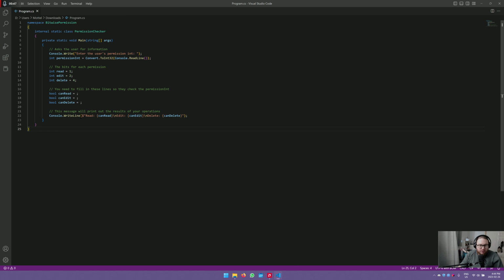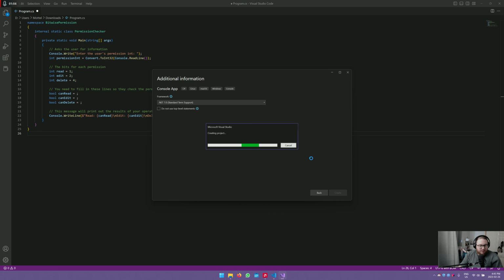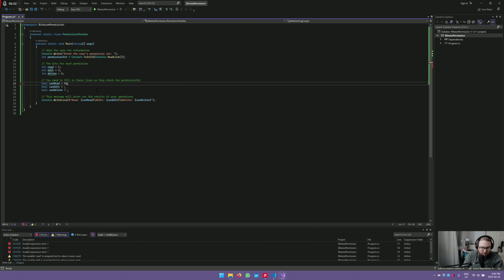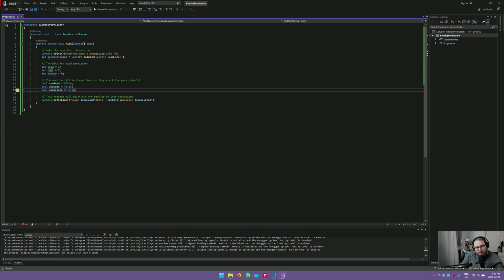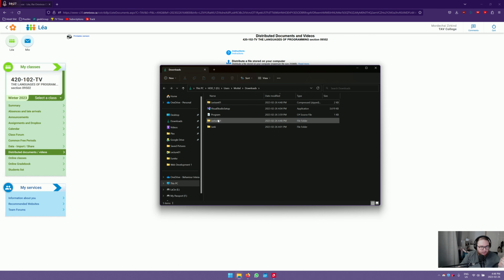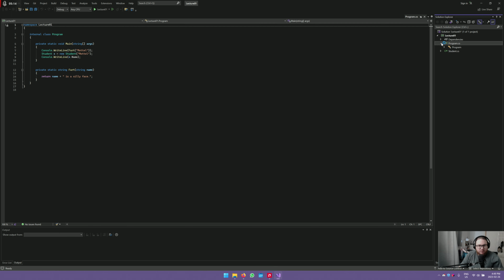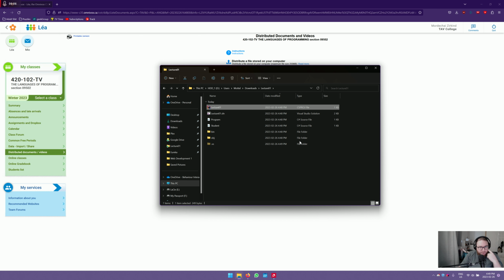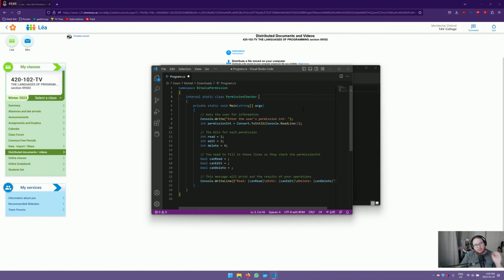How to Work on CSharp Files & Projects